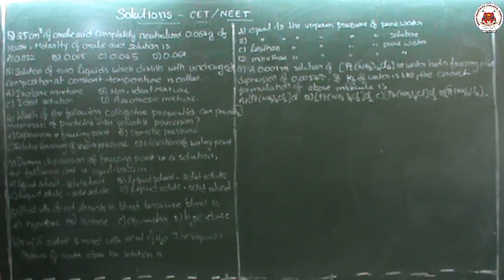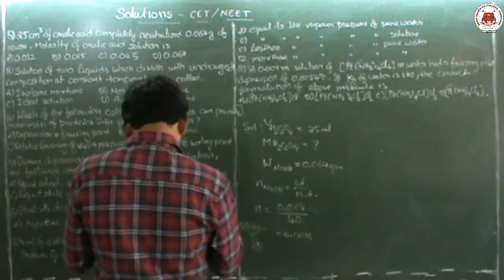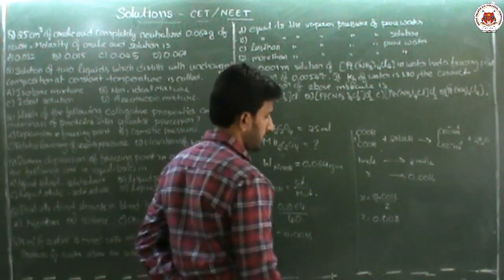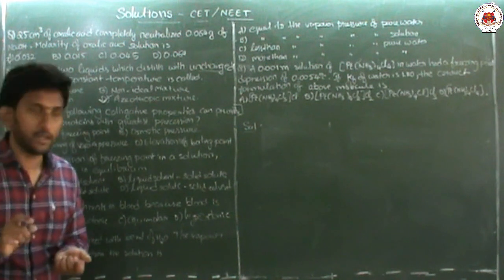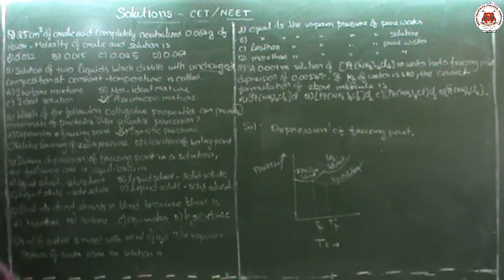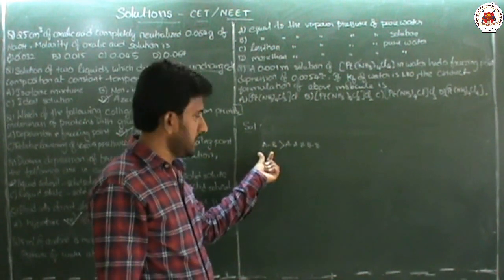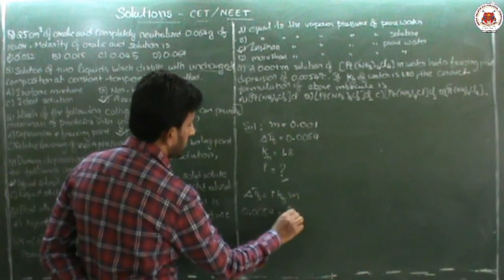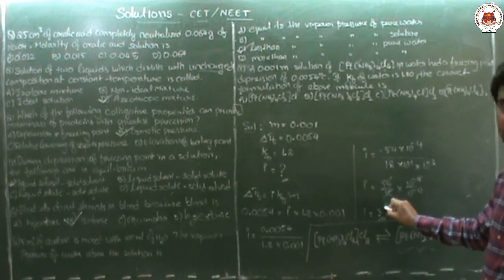PU II CET/NEET | SOLUTIONS | LECTURE 10